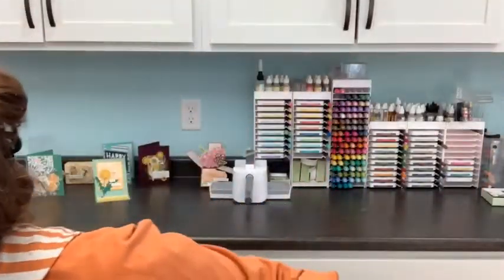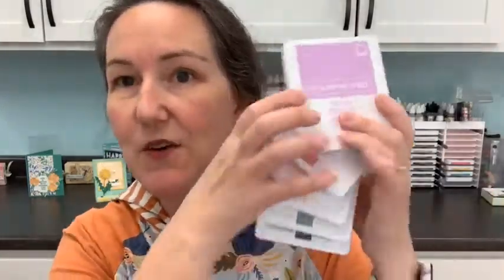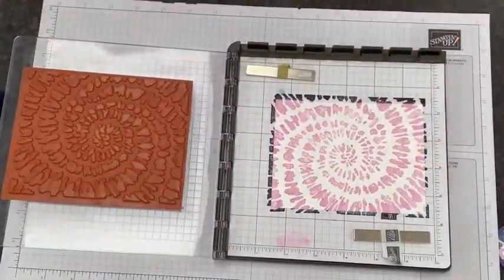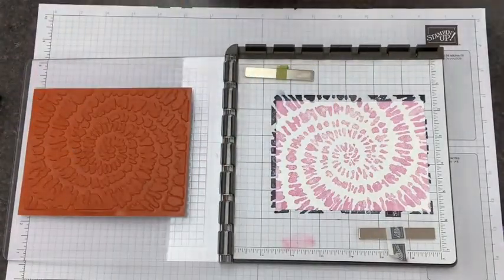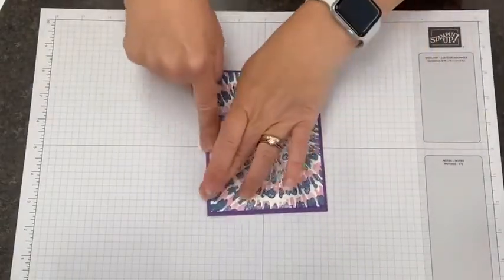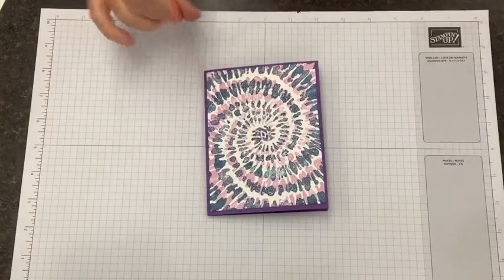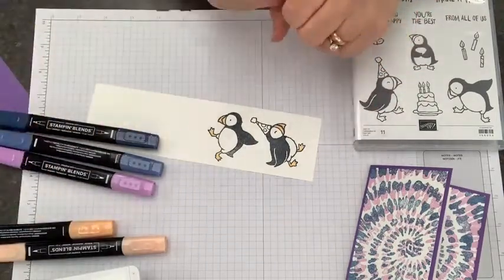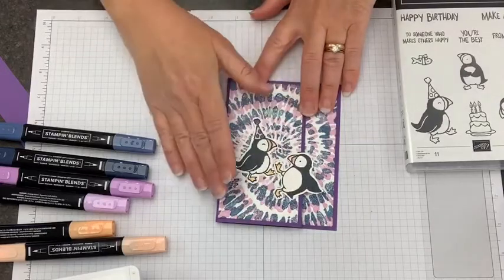Ep 135, It's a Party Puffins Fun Fold Tie Dye Day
Episode 135, It's a Party Puffins Fun Fold Tie Dye Day
LovenStamps Studio Tours: Maker Mornings with Meg

A new catalog, sunshine, tie dye and cute puffins - what better way to kick off a super-bling birthday card? Starting with the Stamparatus and the new Spiral Dye stamp, you'll learn how to create a quick tie dye background. Then layer happy elements - the birthday puffins and the fun fold that brings the party inside the card! Plus check out how the pretty Stampin Up purples work with the new 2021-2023 In Color Fresh Freesia.

Plan to tune in on Friday for our next Maker Mornings with Meg project!

Add items to your cart with May hostess code QU9ABKVP for LovenStamps Perks Points and tutorials.
**Orders over $150 should not use the hostess code since. Those orders qualify for Stampin Rewards selected at the time of the order. Don't worry, you'll still qualify LovenStamps Perks Points and tutorials!